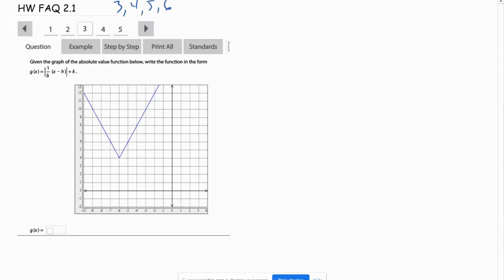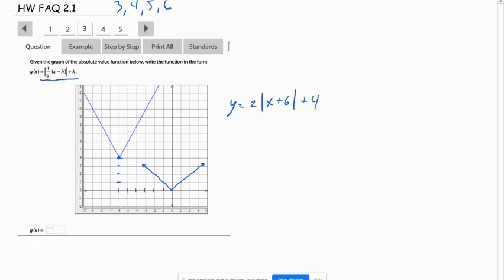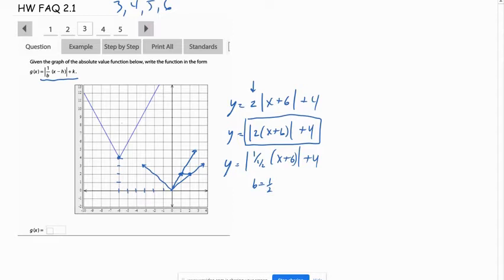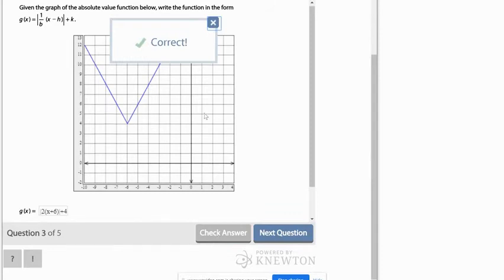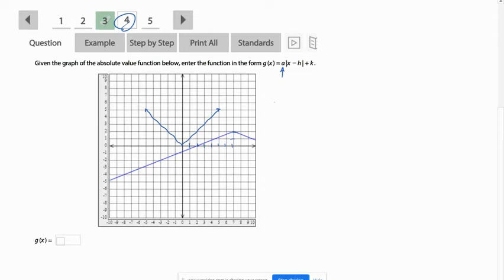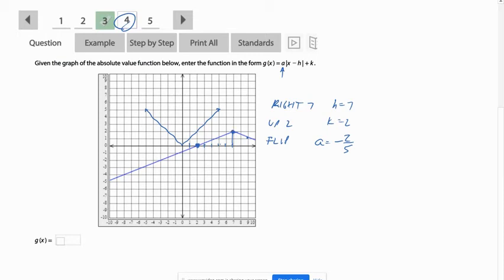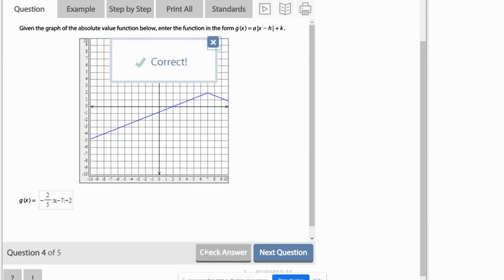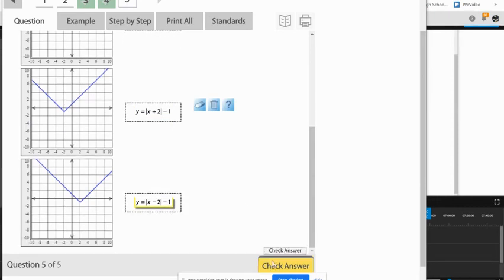C1 HW FAQ 2.1